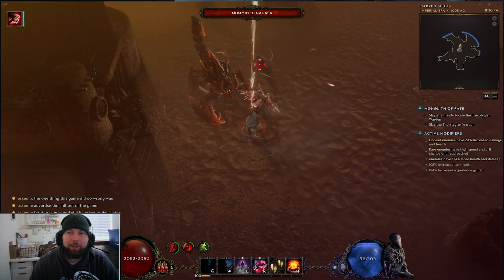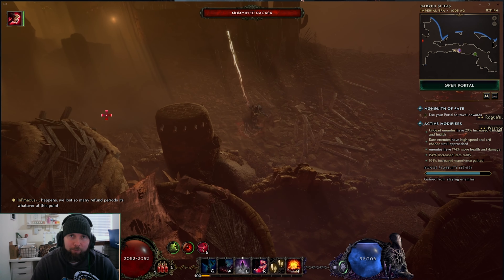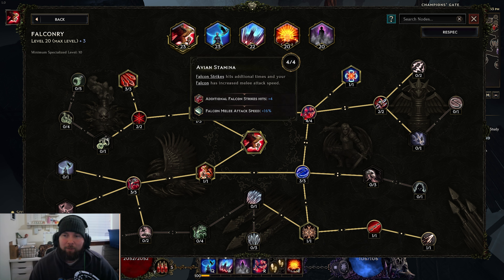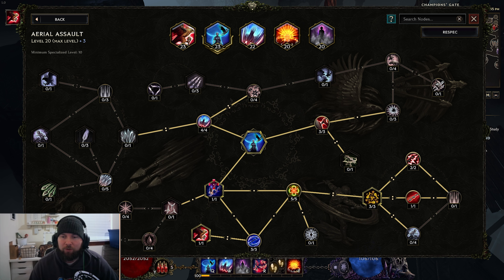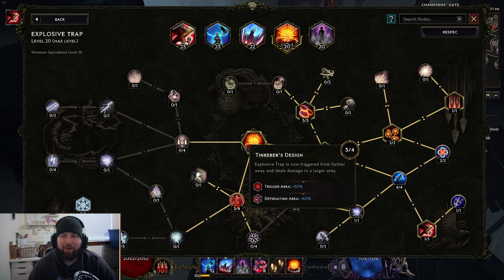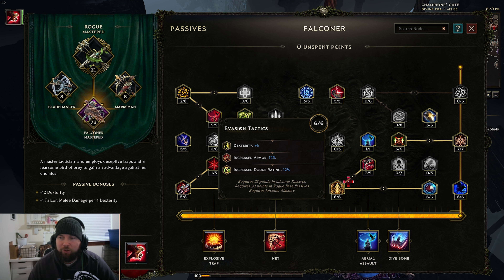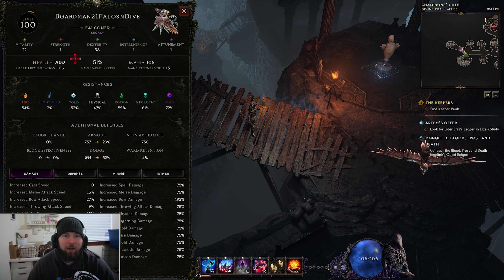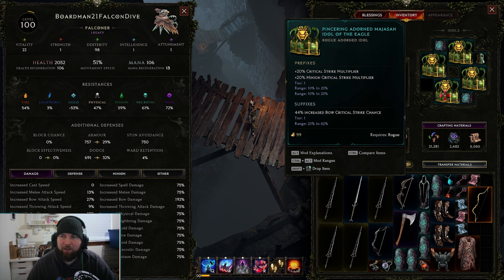Last Epoch | Dive Bomb Falconer! | Build Guide | 1.0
Be sure to check out tons of the top guides made for Last Epoch here at Maxroll

𝐓𝐢𝐦𝐞 𝐒𝐭𝐚𝐦𝐩𝐬:
0:00 Intro / Shout out to new members / About the Build
1:55 Skills
2:00 Falconry
5:39 Aerial Assault
6:09 Dive Bomb
6:48 Explosive Trap
7:50 Smoke Bomb
8:30 Passives
10:31 Character Sheet
11:42 Gear / Idols / Blessings
13:42  How to play this build
14:53 Gameplay

𝐒𝐮𝐦𝐦𝐚𝐫𝐲!
- Let that Falcon do his thing!